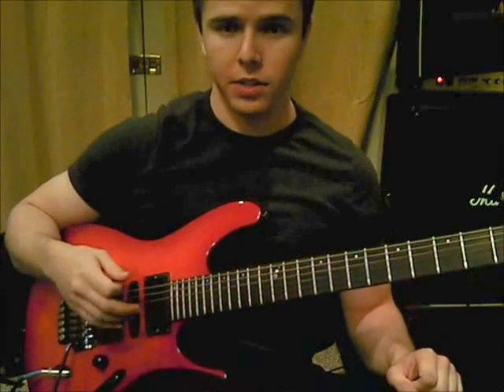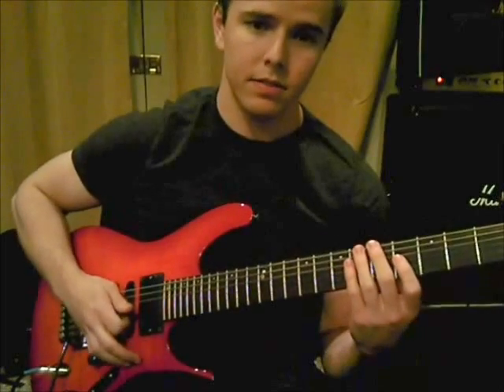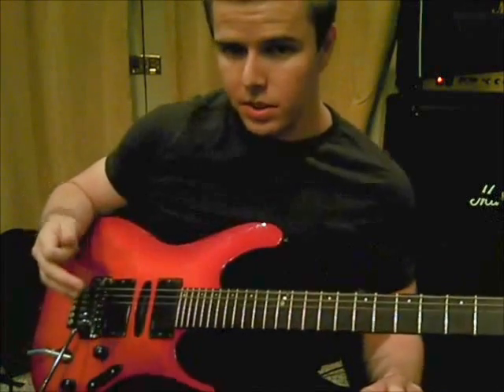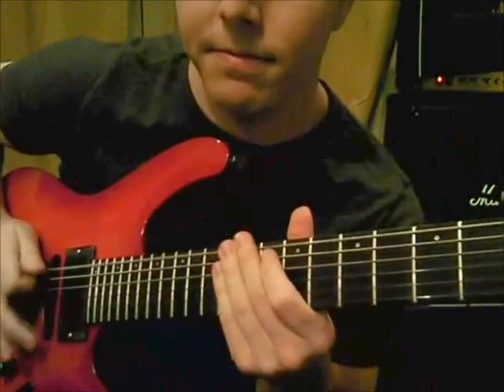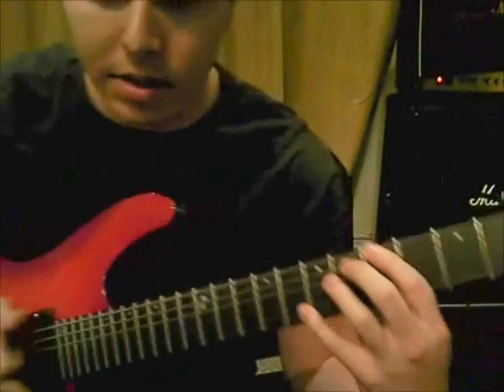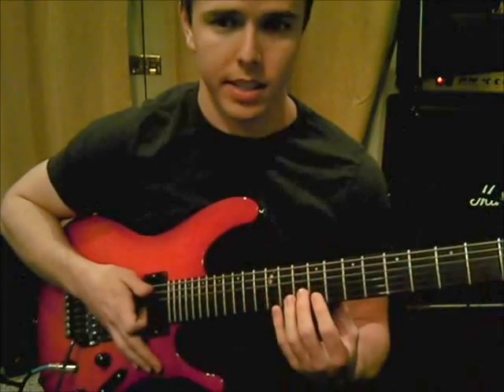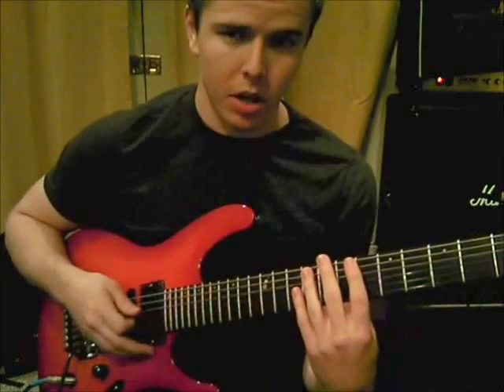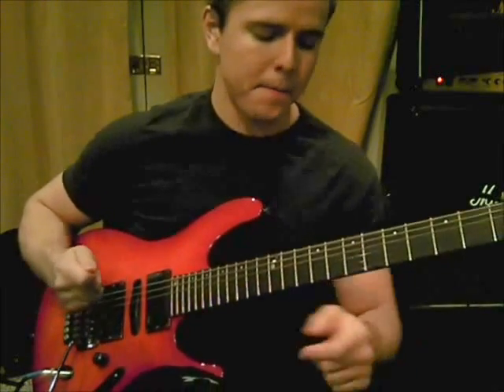All You Need to Know About Picking - Dylan Furr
for Free Music, Merch, Updates, & More!
Fast picking, alternate picking drills, hand & time development, build chops & technique in this short video by Dylan Furr.
(forgive any mistakes, I didn't have enough time to warm up first)